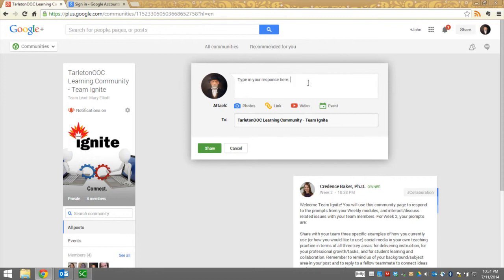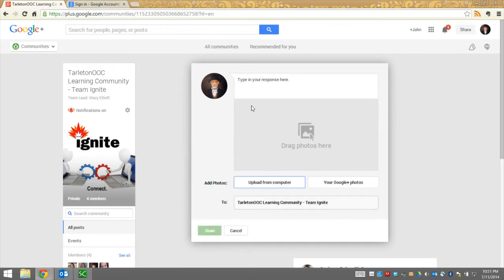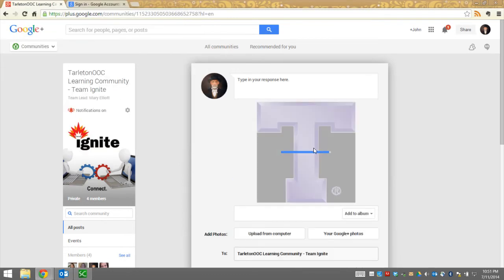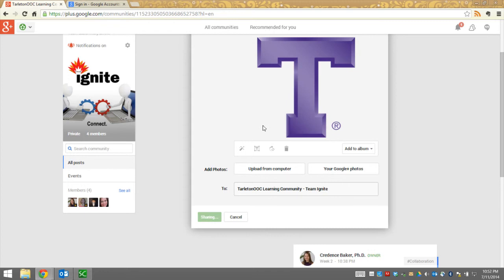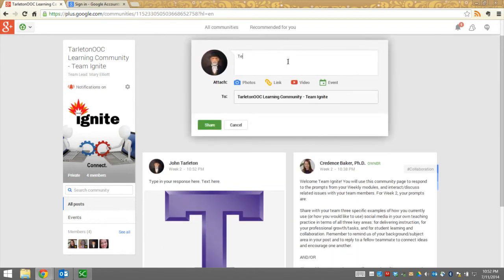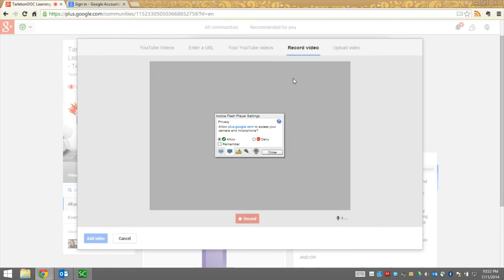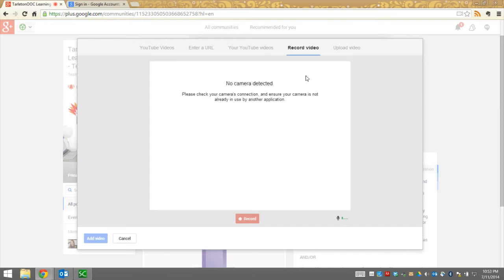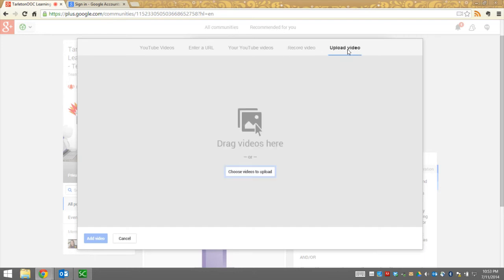G+_Community_Instructions